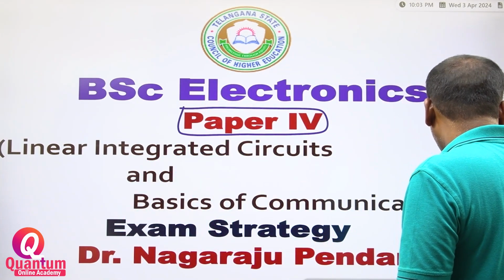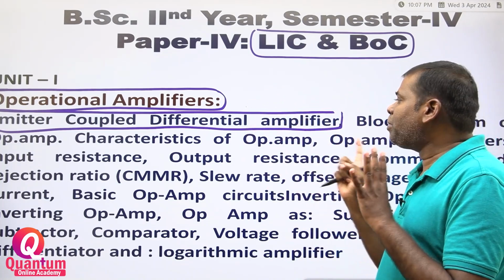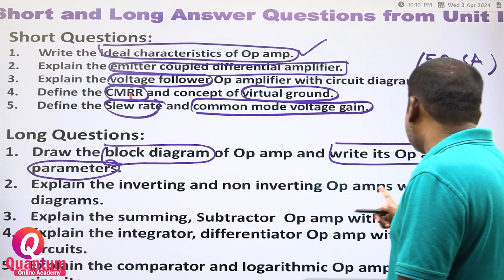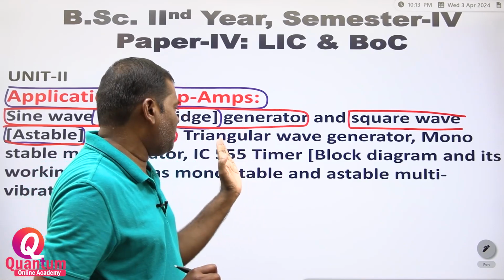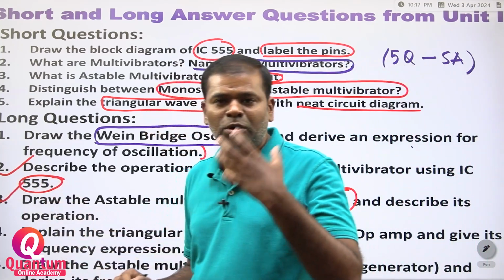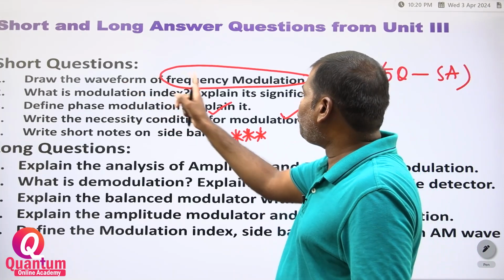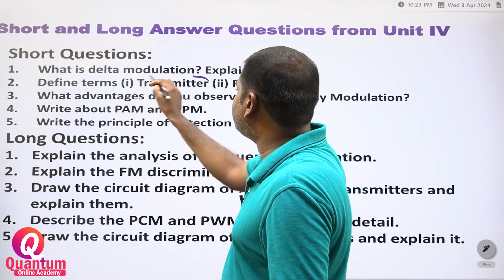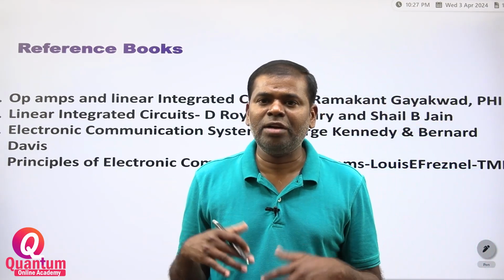Bsc Electronics 2nd semester Paper 2 Electronics Devices Exam strategy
This video gives the information about Bsc Electronics 2nd semester Paper 2 Electronics Devices Exam strategy
linear integrated circuit important questions